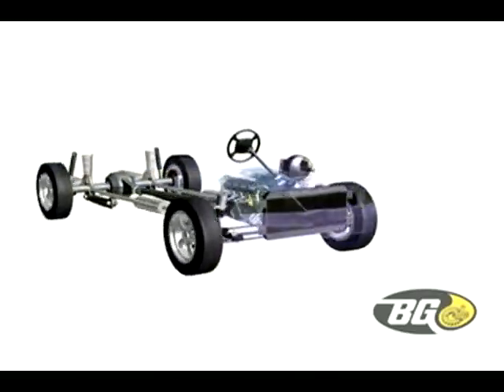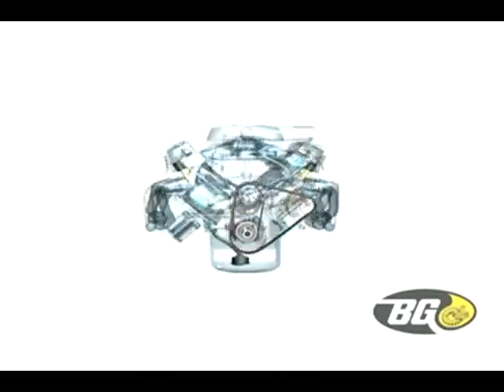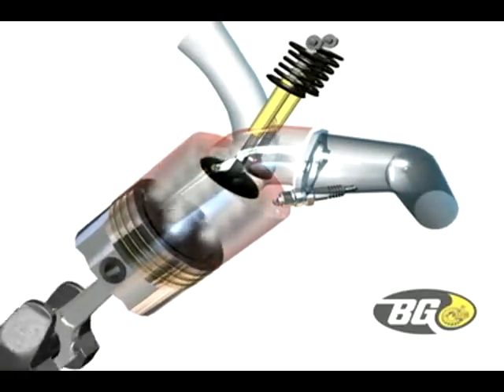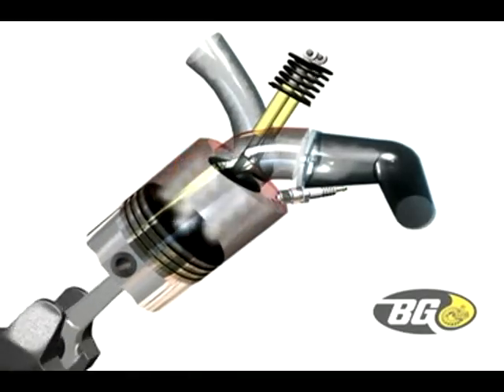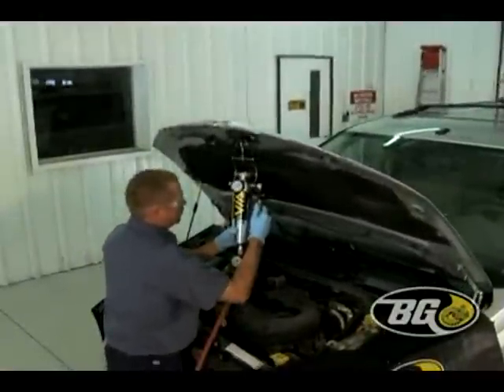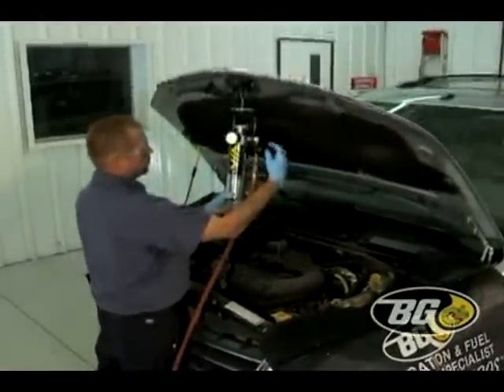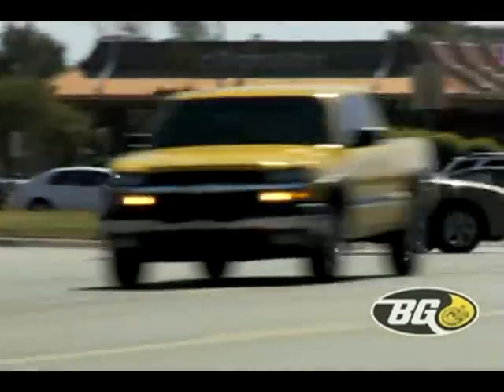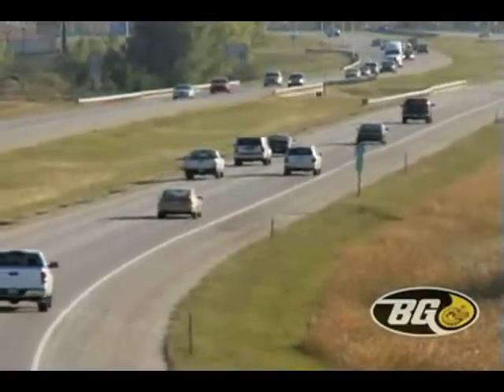Fuel Induction Service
The process removes carbon and deposits from injectors, valves, and combustion chambers.  Carbon deposits are the result of additives used in modern gasolines to keep them stable and burnable.  These necessary chemicals leach out and form substantial collections of carbon.  Fuel oxidation is also a major contributing factor in carbon formation.  This service is recommended for emissions failures, engine pinging problems, rough idle problems, hard starting, hesitation problems and as general preventive maintenance.  Failure to perform this service could lead to failed emissions, various performance concerns, lowered fuel economy, engine noises and sometimes -- engine damage.